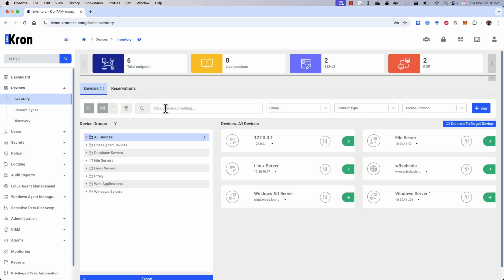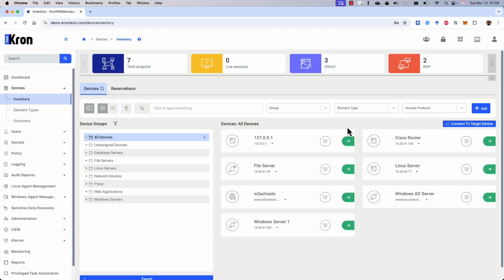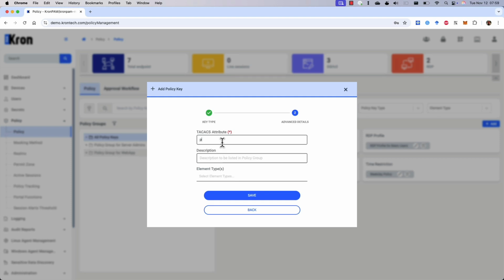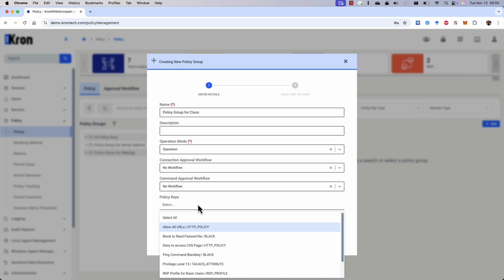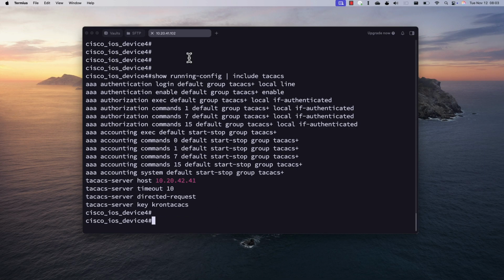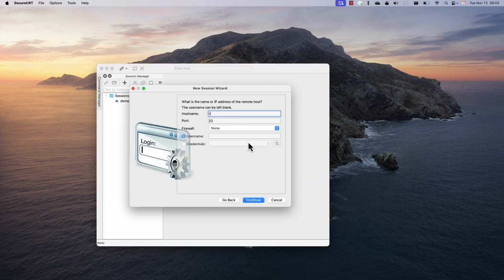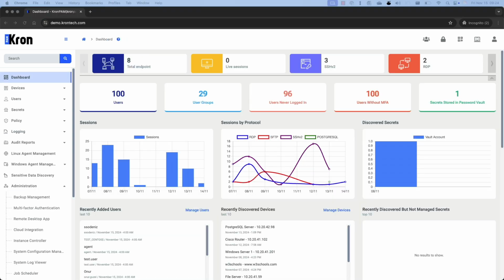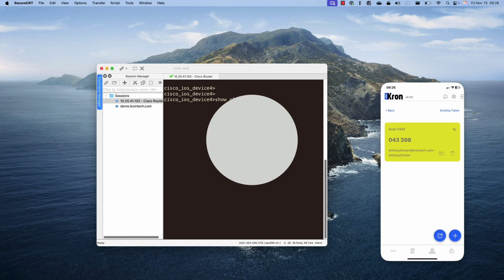TACACS RADIUS Access Manager | Kron Academy